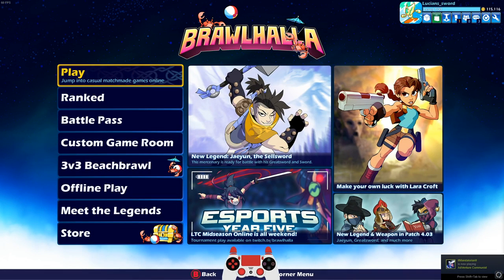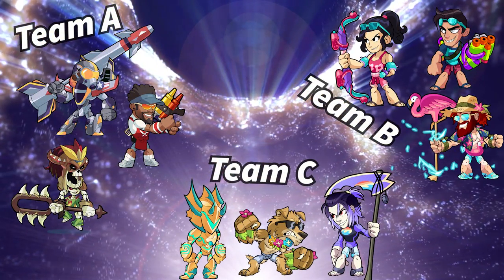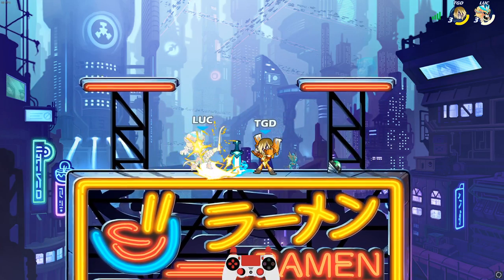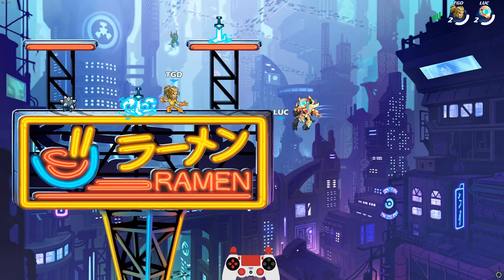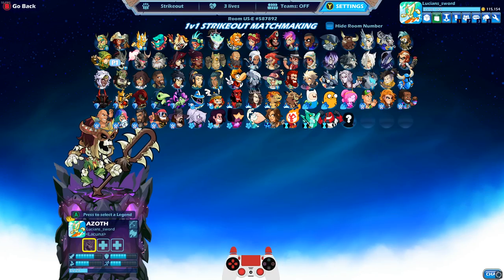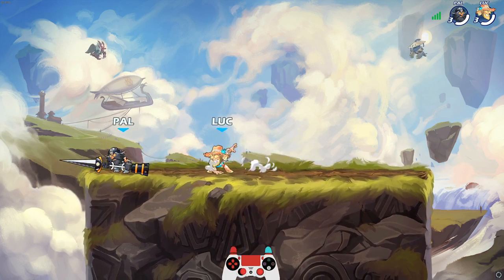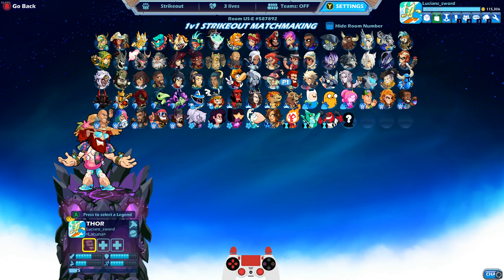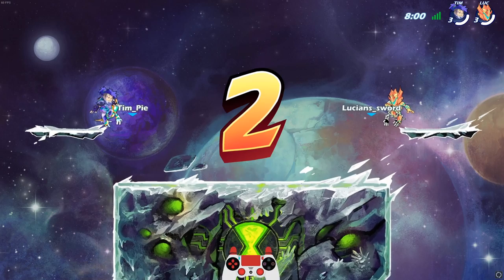Which Brawlhalla HEATWAVE 2020 Team is BEST?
I group ALL NINE Heatwave skins into three teams of three for some epic 1v1 Strikeout matches!! Which team do you think is best?

Team A: Island Azoth, Hotshot Vector, Brawl Dad Isaiah

Team B: Thor by the Shore, Pool Party Diana, Water Wars Cross

Team C: Atlantean Orion, Dog Days Mordex, Wipeout Nix

FAQ:
- Microphone: Blue Yeti
- Headphones: Razer Kraken Tournament Edition
- Keyboard: Razer BlackWidow Chroma
- Mouse: Razer Mamba Hyperflux
- Webcam: Razer Kiyo